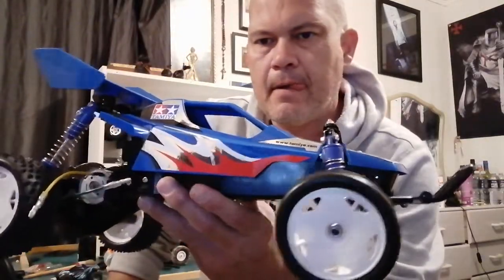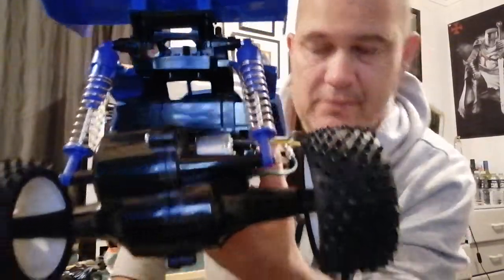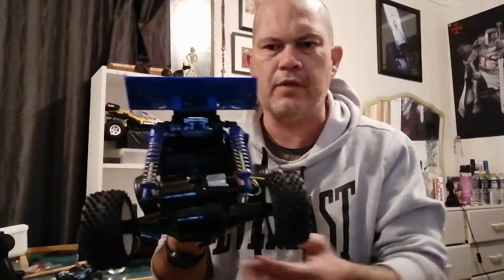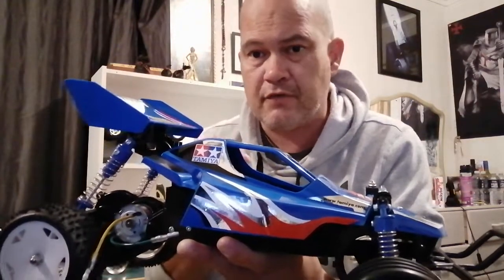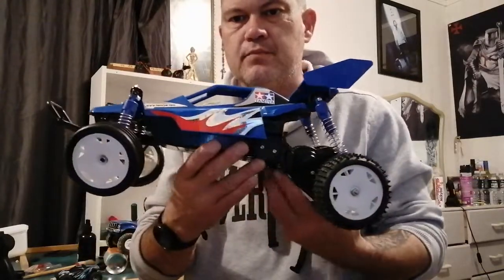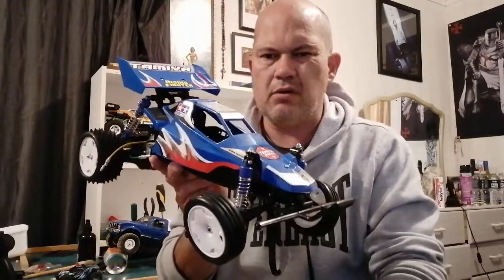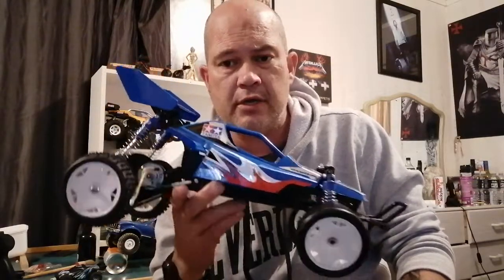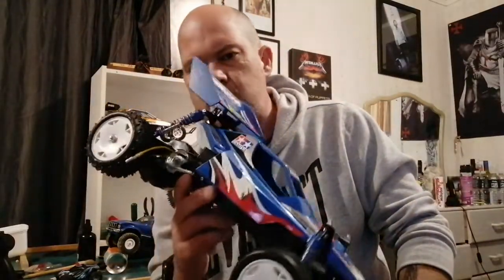Tamiya Rising Fighter Build Issues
Tamiya Rising Fighter Build